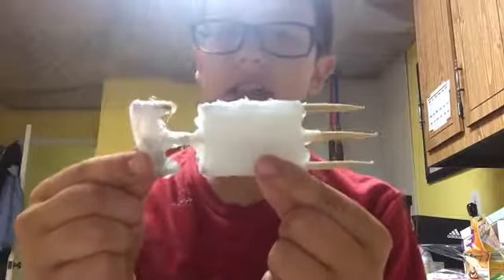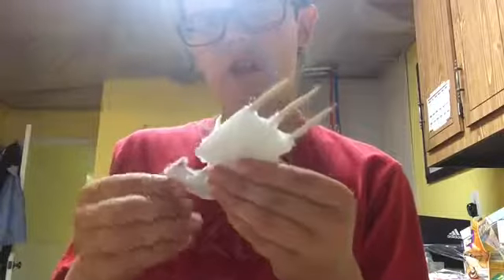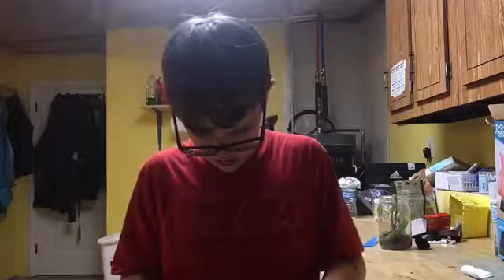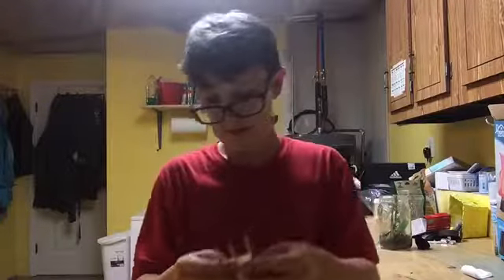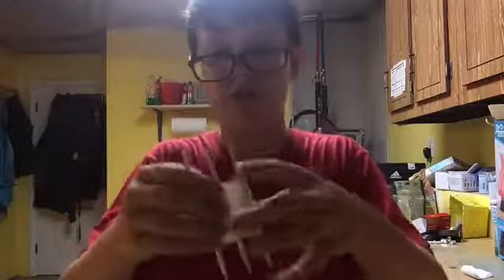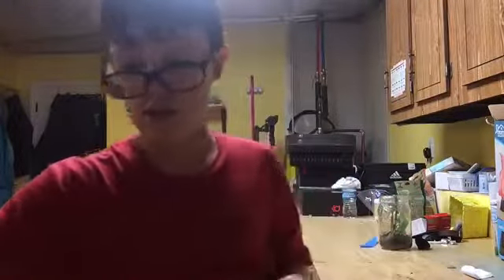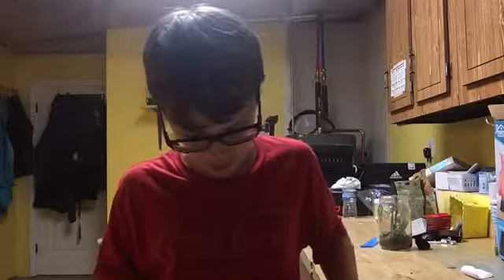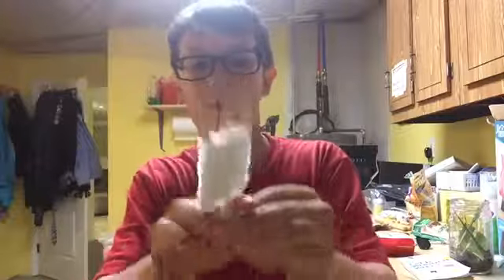DIY TRIPLE DAGGER!!! DANGEROUS TOTURIAL!!!